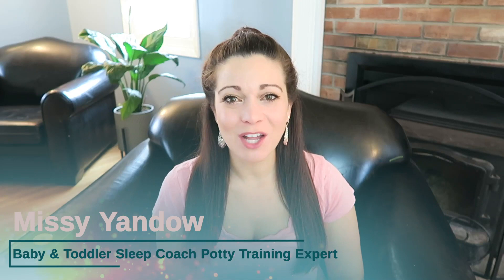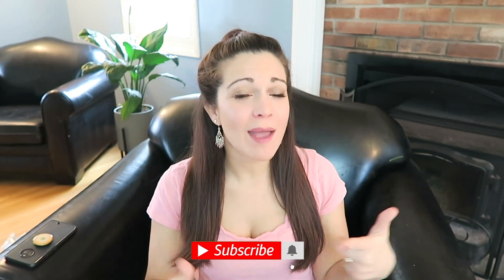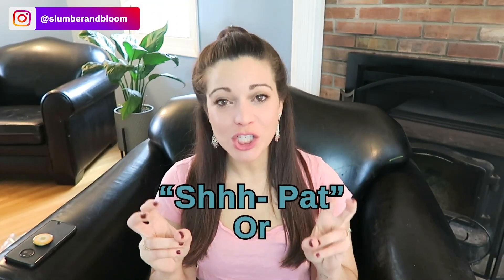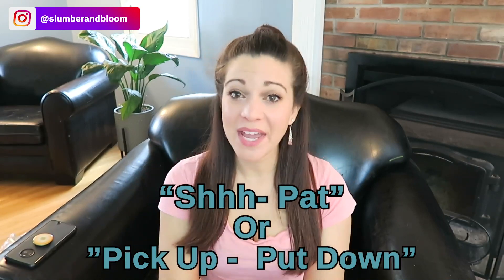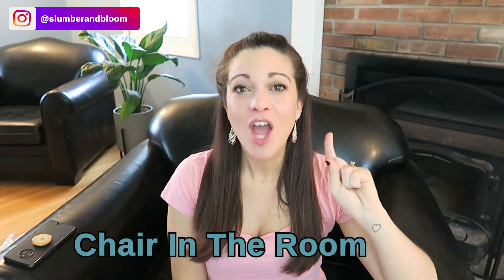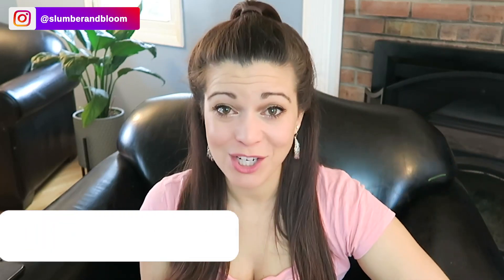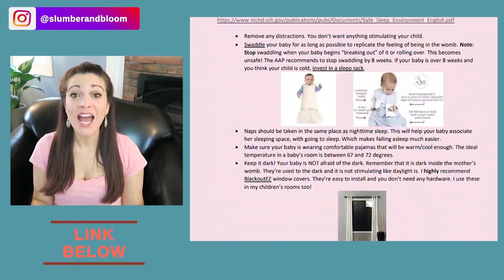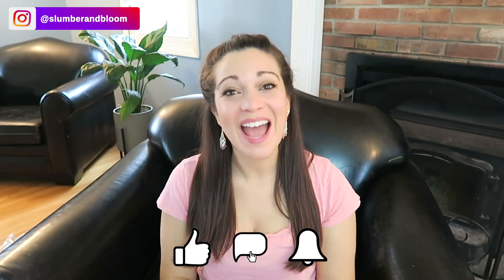HOW TO SLEEP TRAIN MY BABY | Quickly teach your 6- 24 months old independent sleep skills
Rocking your baby to sleep was probably no big deal for the first few months. But now you're probably exhausted beyond belief. You just want your sleep back so you can function. It's hard to accomplish your goals and get dinner on the table when you're holding your baby for sleep all day during naptime and all night at bedtime. There are a few different sleep training methods that can work for your family. Today, I'm teaching you about 3 sleep training methods, that involve SOME tears, but they work very effectively. If you're ok with hearing SOME crying, these methods will work for you. Remember to choose just ONE sleep training method and STICK TO IT. Also, keep in mind that these methods are best suitable for babies ages 6-24 months old.

1:1 SLEEP OR POTTY TRAINING SUPPORT: Do you want to take the stress and guesswork out of sleep training? Do you want to potty train quickly and effectively the first time around? Slumber and Bloom offers one on one support with a full assessment of your unique situation and a personalized step by step plan.